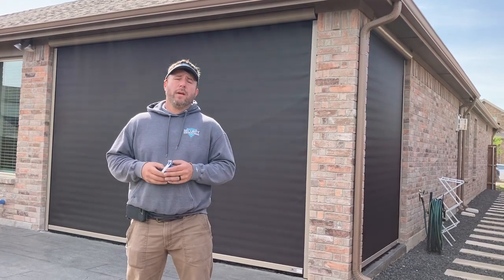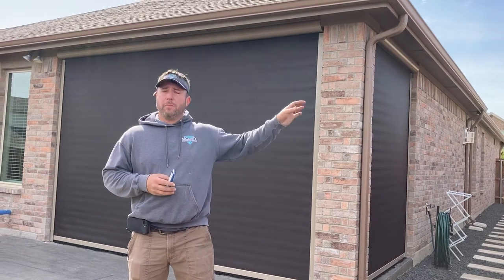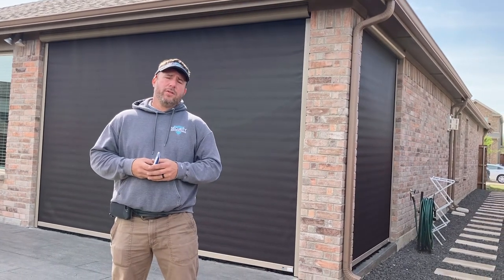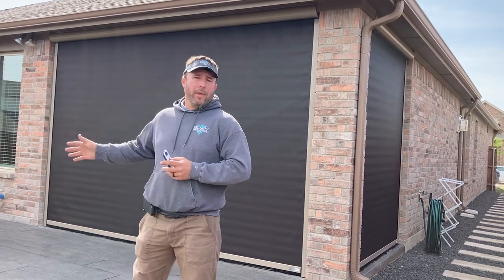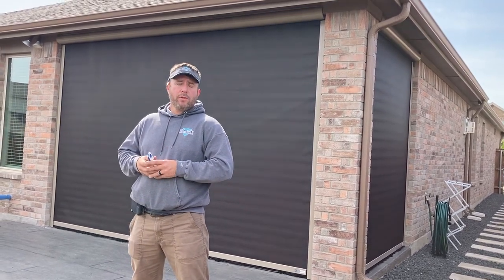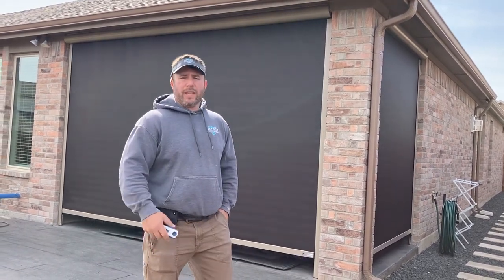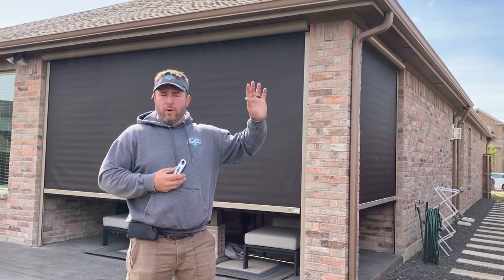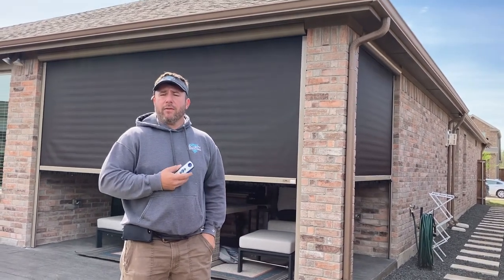Nice protection from the sun!